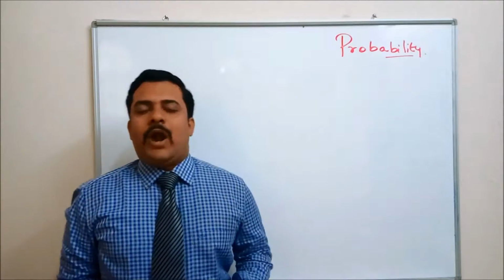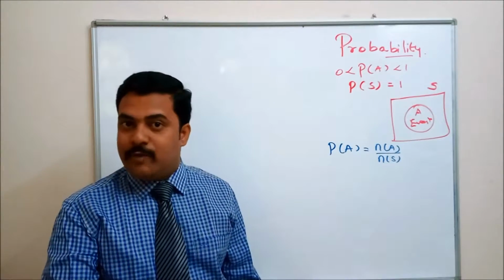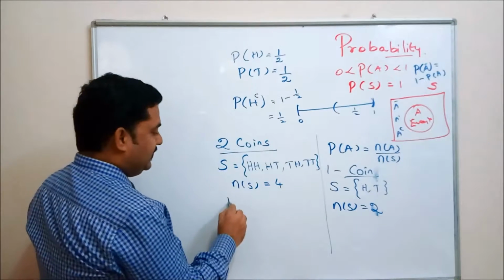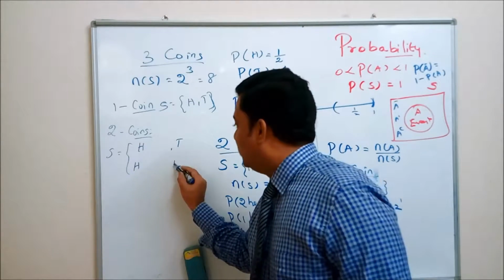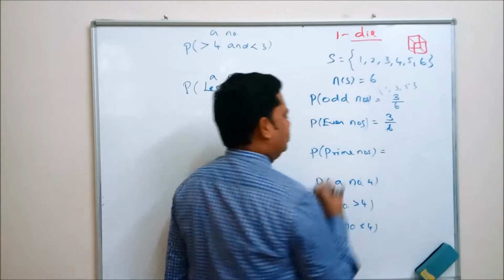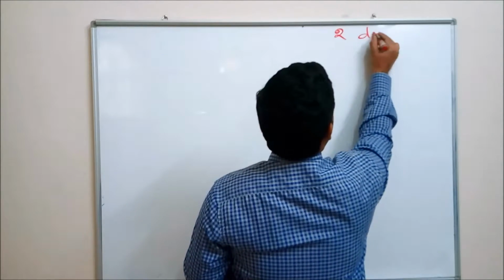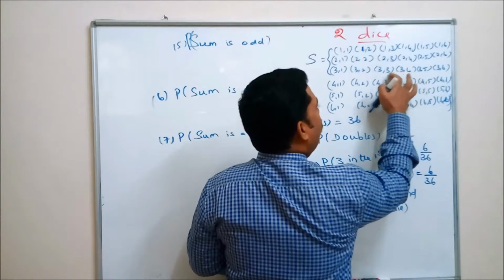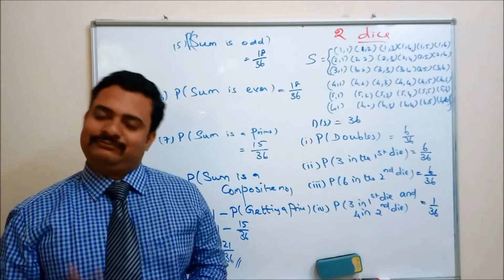Padma's lecture Series - Probability - Basic Probability